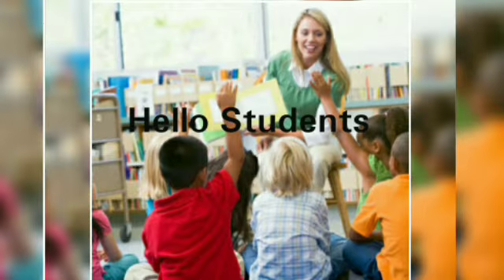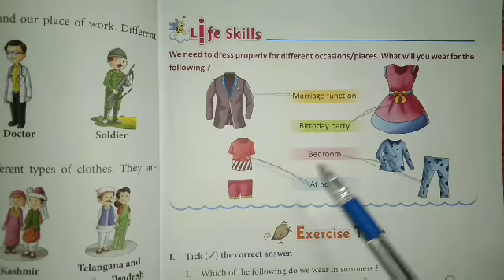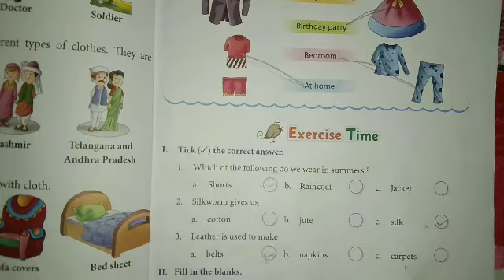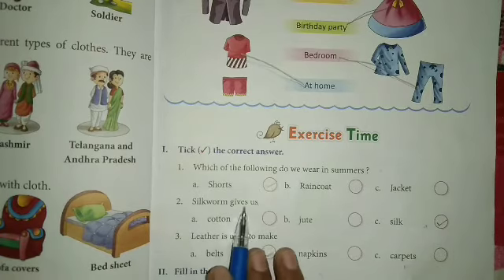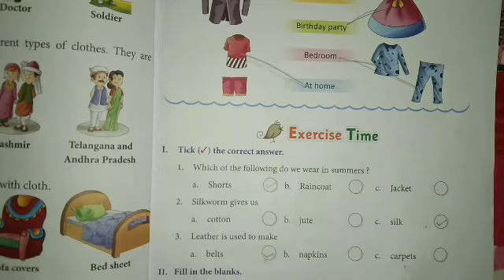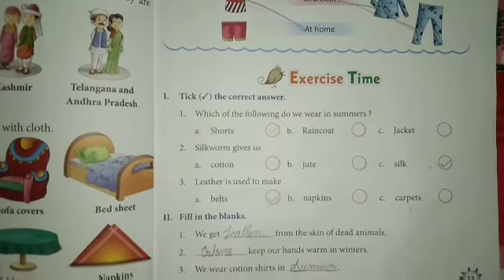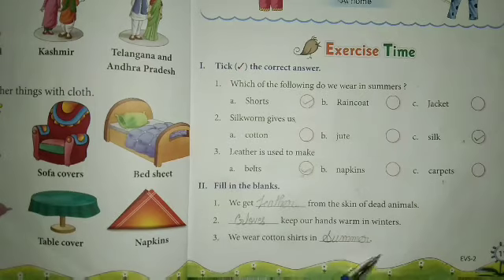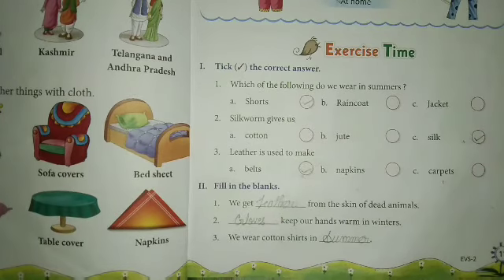CLASS - 2nd EVS ,CHAPTER - 3rd (CLOTHES WE WEAR)Exercise Time